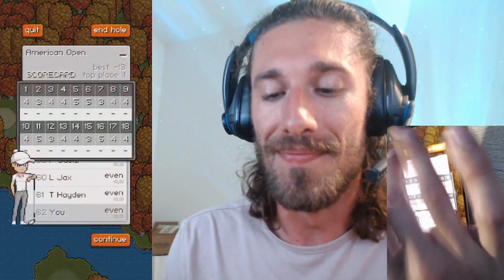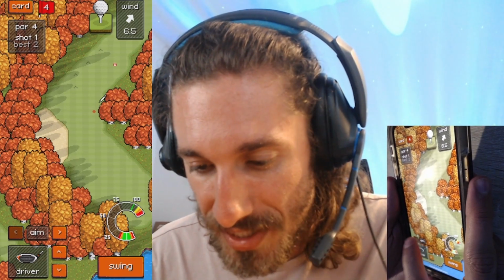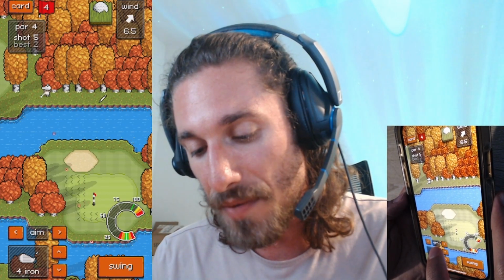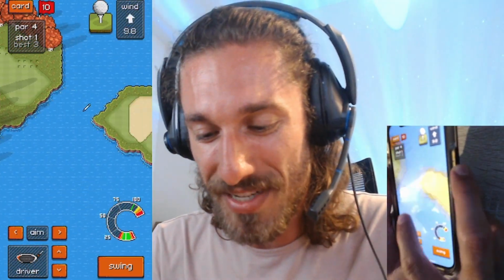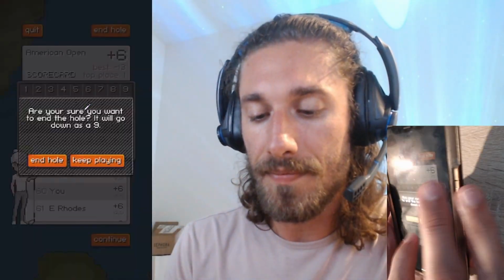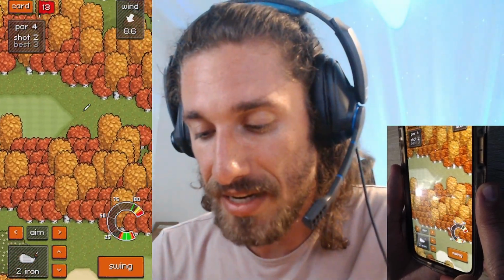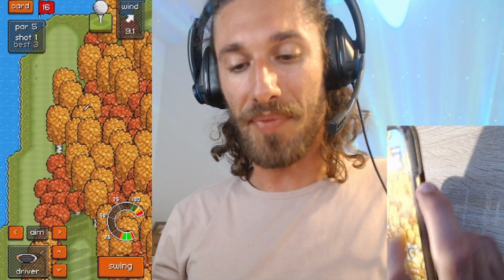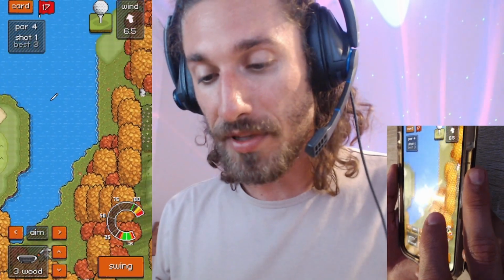PIXEL PRO GOLF | American Open - Complete Walkthrough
This is a hole by hole demonstrational walkthrough of the American Open, the hardest course in Pixel Pro Golf!

00:00 Intro
00:03 Hole 1
01:02 Hole 2
01:51 Hole 3
03:25 Hole 4
05:54 Hole 5
06:57 Hole 6
10:57 Hole 7
13:55 Hole 8
16:37 Hole 9
19:24 Hole 10
20:27 Hole 11
22:00 Hole 12
22:30 Hole 13
23:38 Hole 14
24:24 Hole 15
24:53 Hole 16
26:10 Hole 17
27:22 Hole 18
28:45 Outro